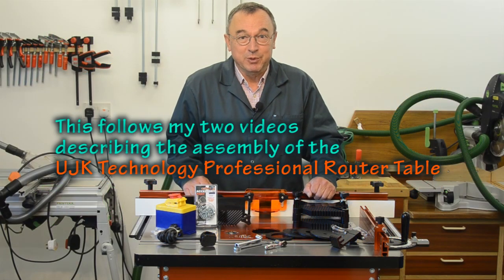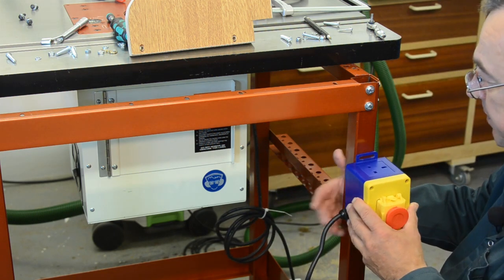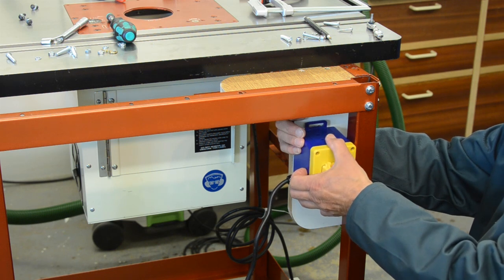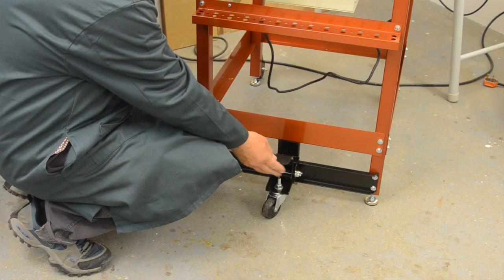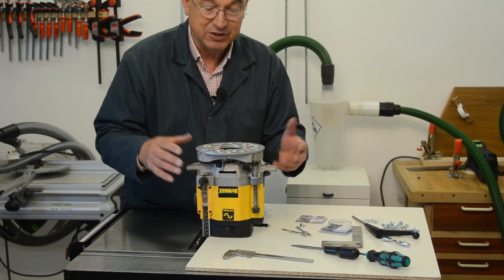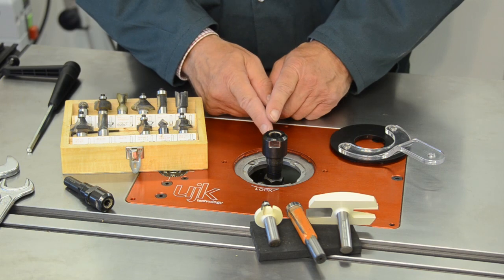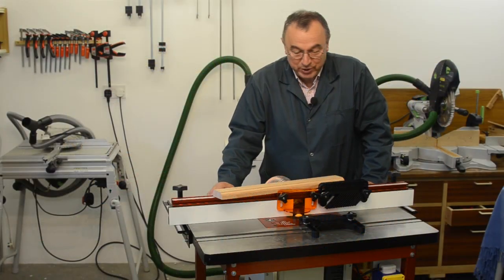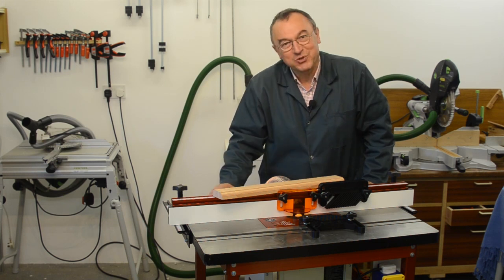UJK Technology Professional Router Table - Tweaks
The UJK Technology Professional Router Table is sold as a kit through a number of stores including Axminster Power Tools. It is a fantastic router table and is certainly of professional quality. I have produced two videos showing how the kit is assembled and describe a number of the extras that I have also fitted. In this 'Tweaks' video, produced after the assembly video work was complete, I make a few adjustments that can be incorporated at the assembly stage. Do watch my review video.